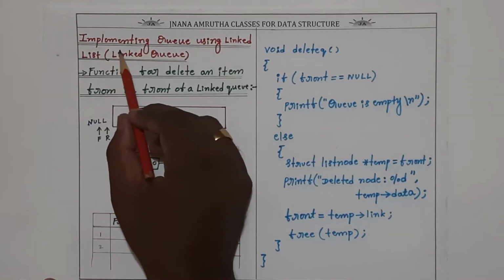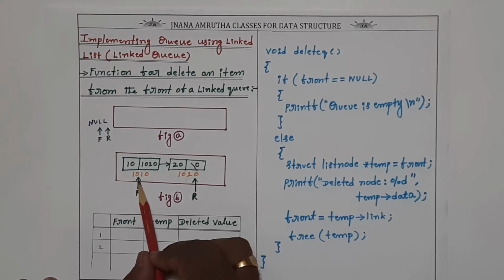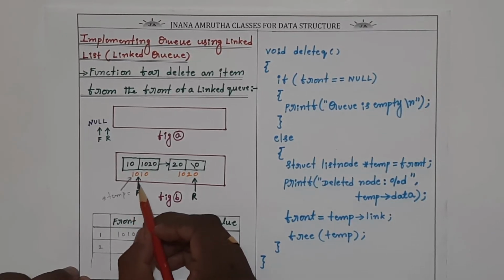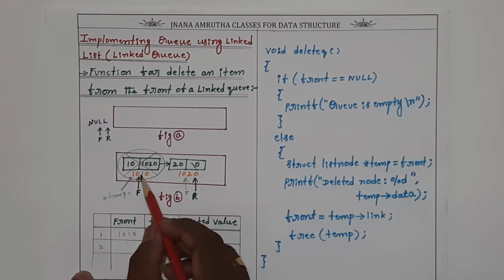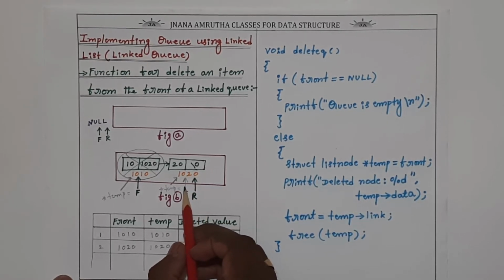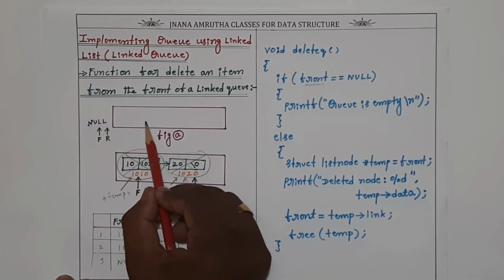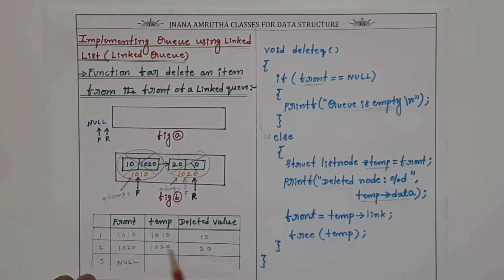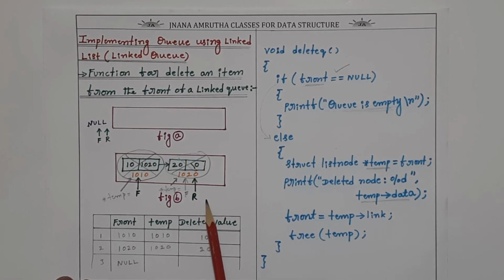Implementing Queue using Linked List,Linked Queue,Queue Delete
Sampath Kumar R,
Assistant Professor,
CSE Department,
RYMEC, Ballari,
Karnataka, India.